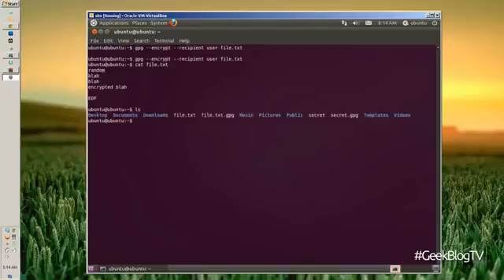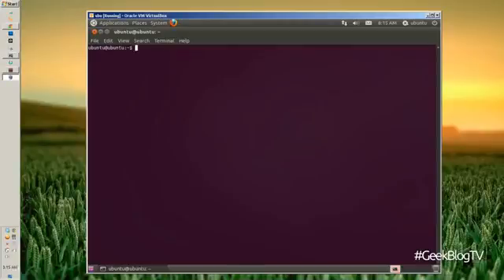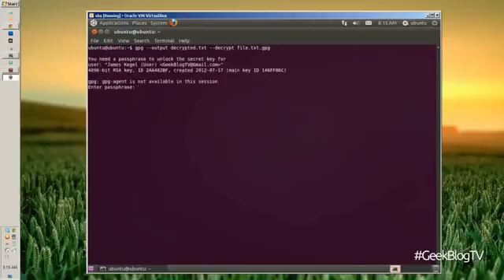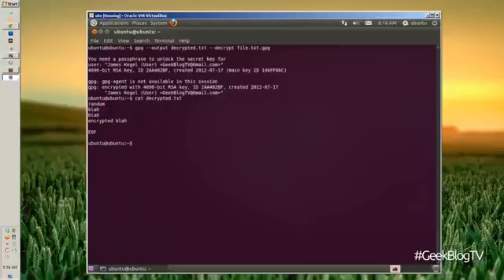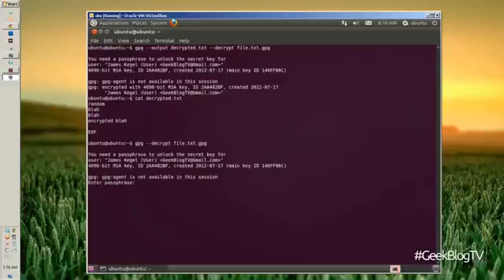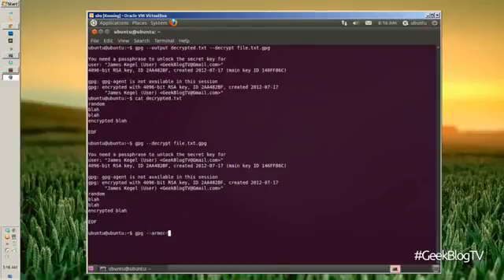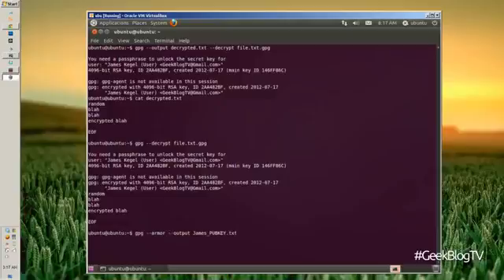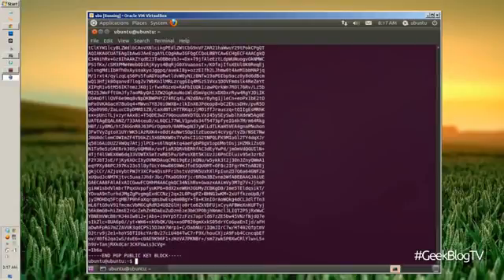GPG 2 2 Encrypting Decrypting